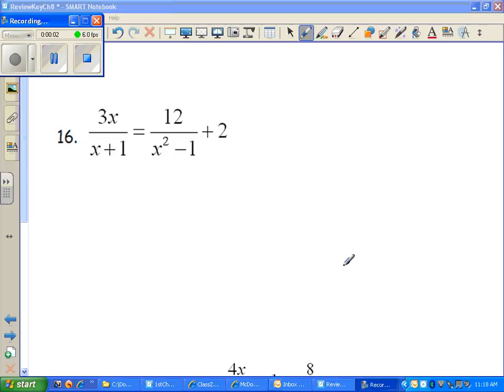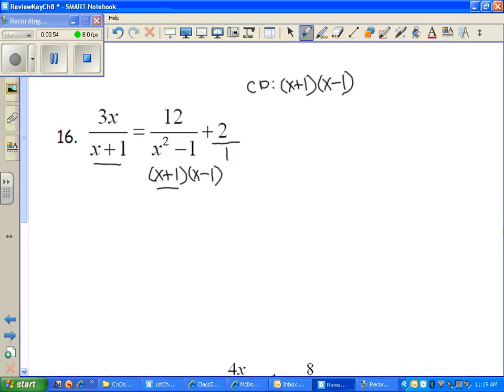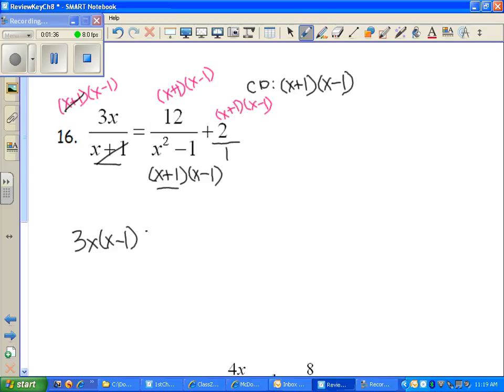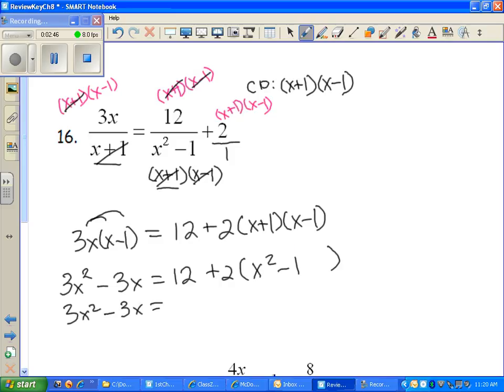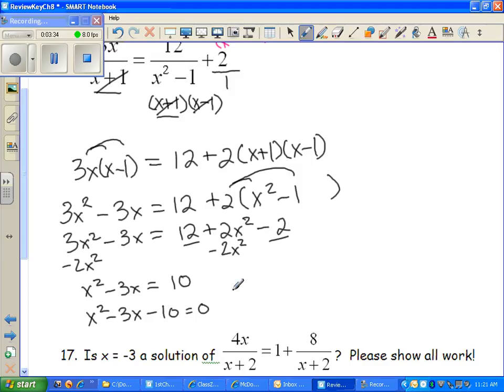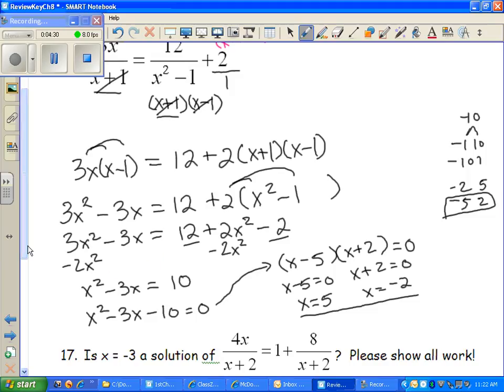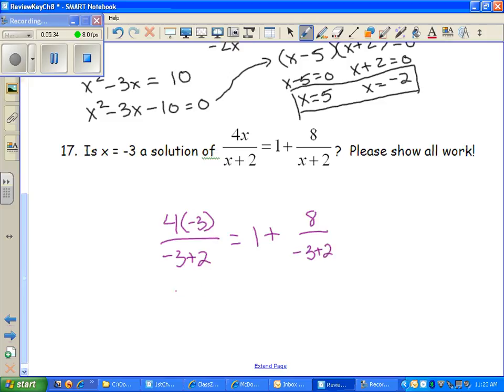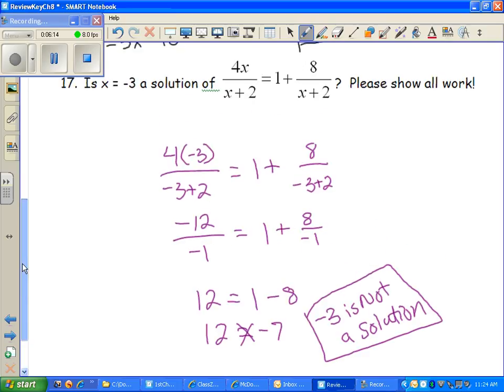Rev16and17.wmv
Algebra II Review chapter 8 problems 16 and 17